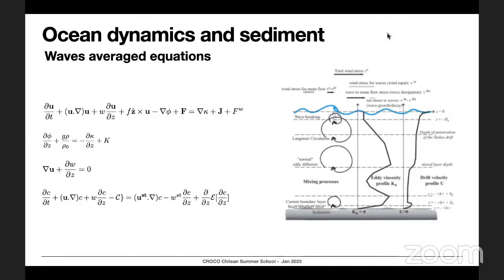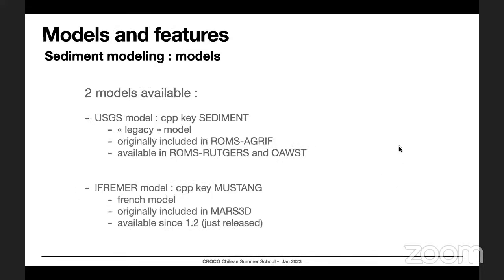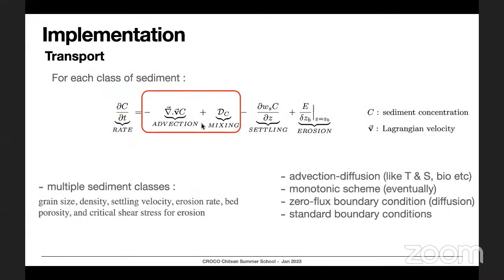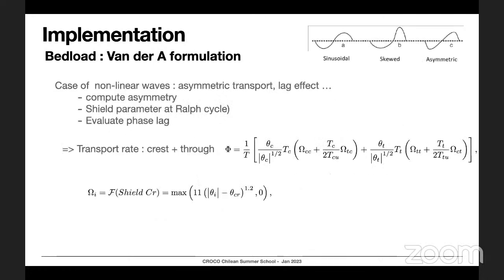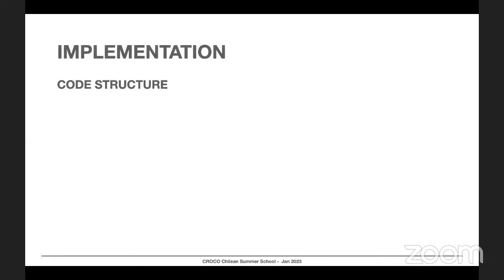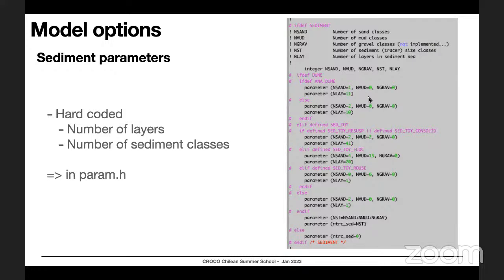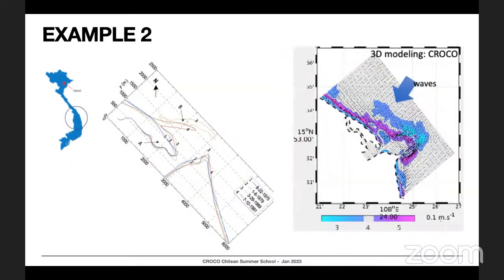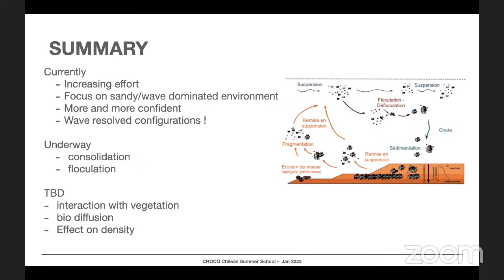Advanced CROCO Course 2023 - Day 04 : Sediments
Presented by Dr. Rachid Benshila - LEGOS CNRS, France